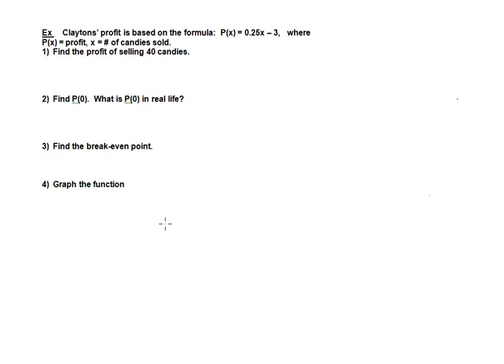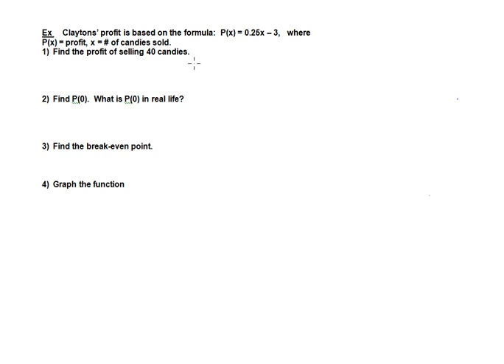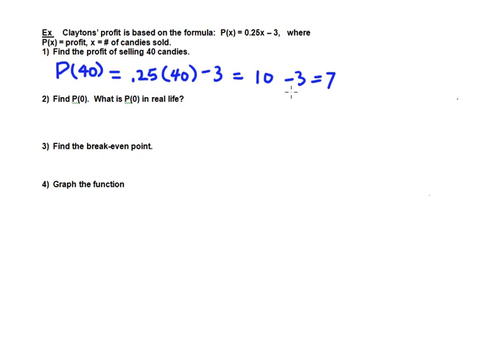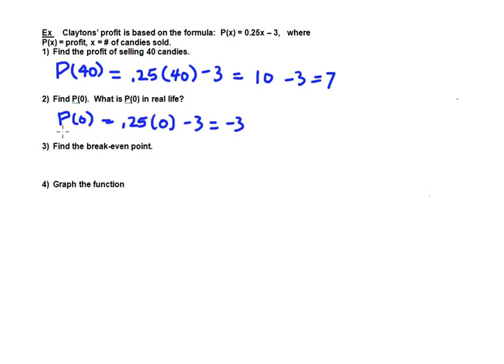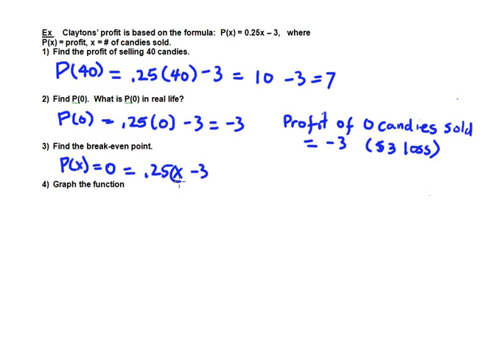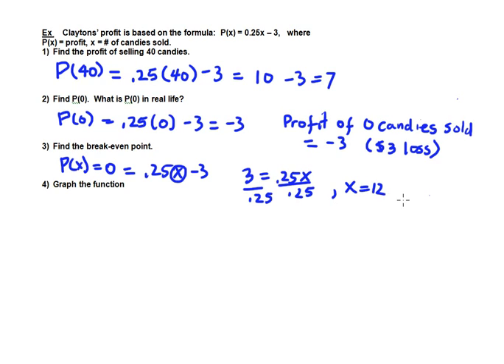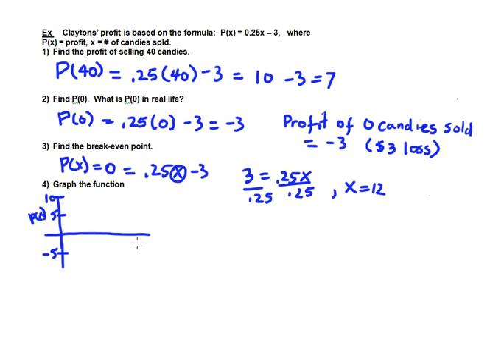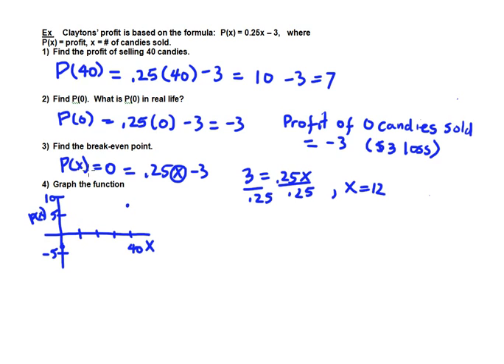7 1e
An application of a linear function